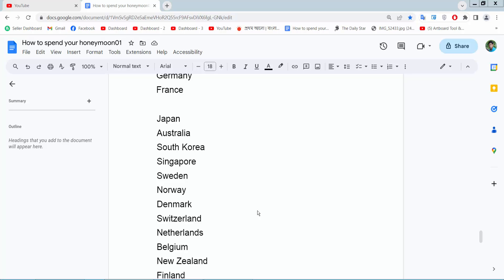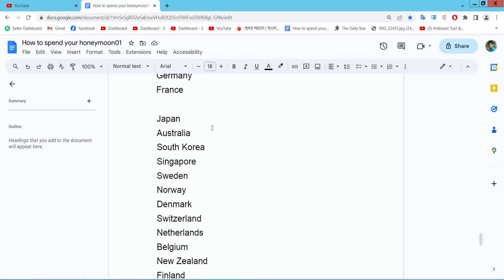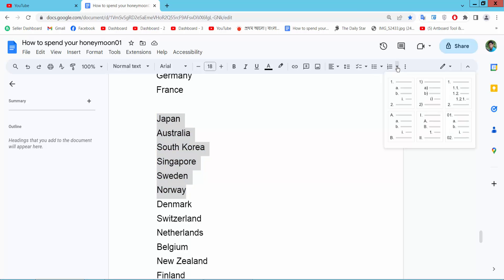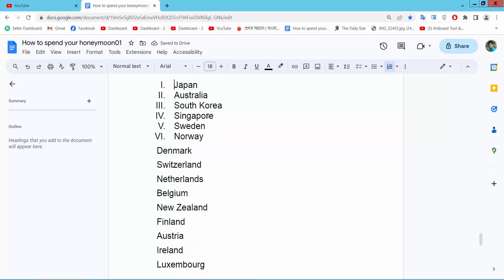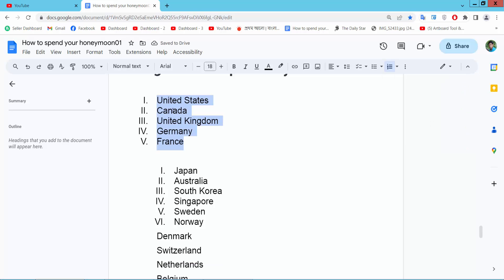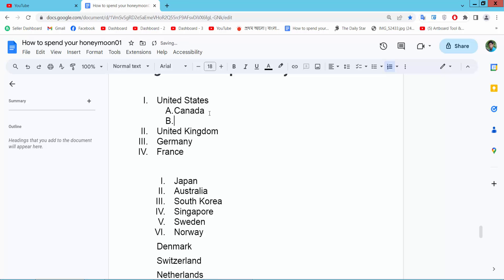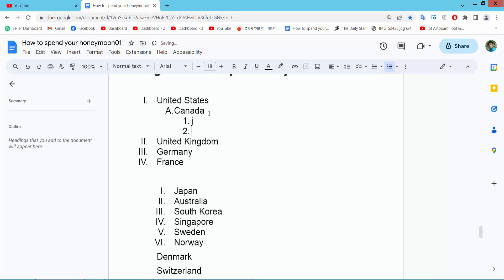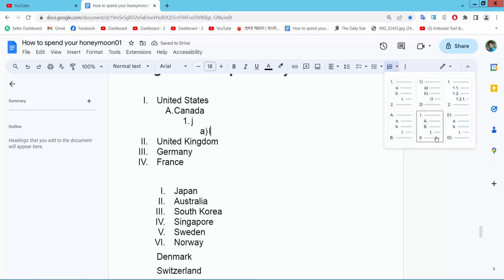How to add Roman numeral numbering in google docs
Hello everyone, Today I will show you, How to add Roman numeral numbering in Google Docs.